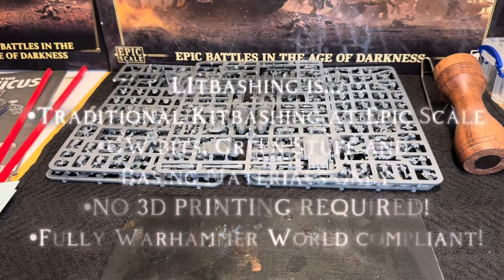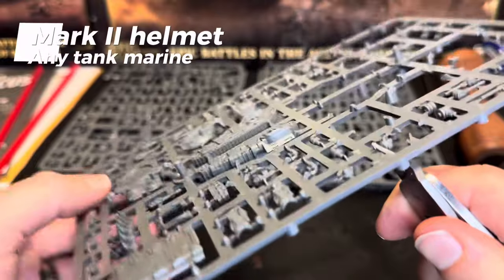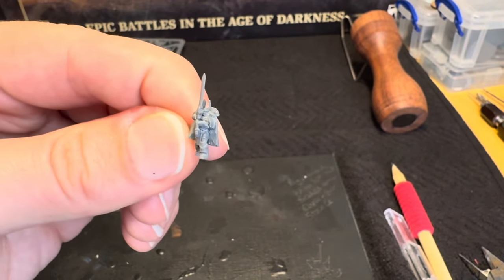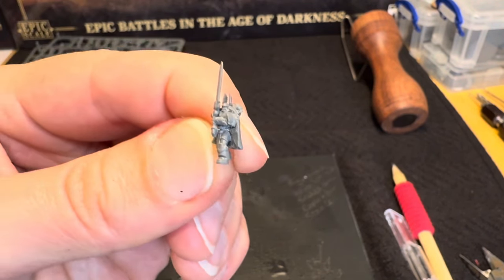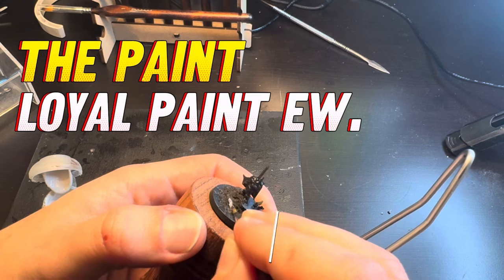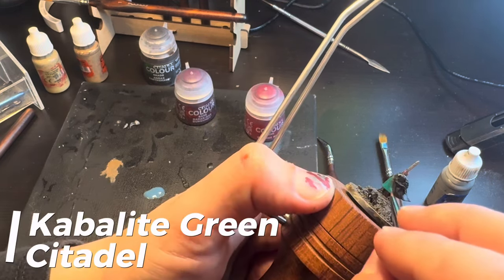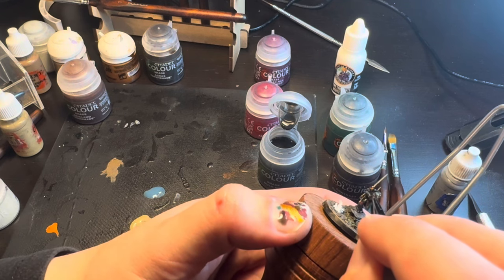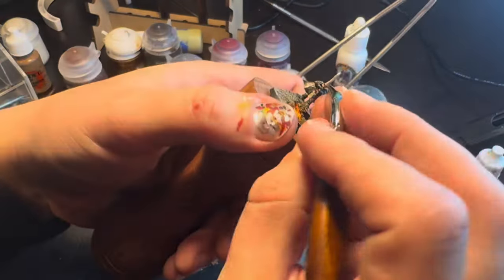Kitbashing Epic Scale Corswain - Legions Imperialis - Dark Angels - NO 3D PRINTING!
Welcome to Litbashing! Where we take traditional hobbying - snippers, scalpels, sprues and stuff and create full quality conversions at an epic scale.

This episode features Corswain of the Dark Angels.

Just FYI - I have a stinking cold in this episode so I’m a little quieter than usual. The hobby, though, I hope is as LIt as ever! 🔥

How does Corswain look 9mm tall? Pretty damn fine if we do say so ourselves! Watch the tutorial and build along.

Thanks to all your support and backing from the last video I was able to put a LOT more time into this one. So please enjoy, and thank you :)

Share your creations with the channel and please comment on what you'd like to see next for Legions Imperialis.

Peace and love x